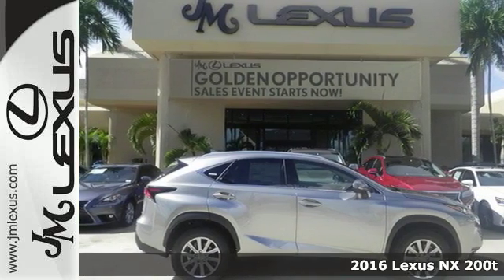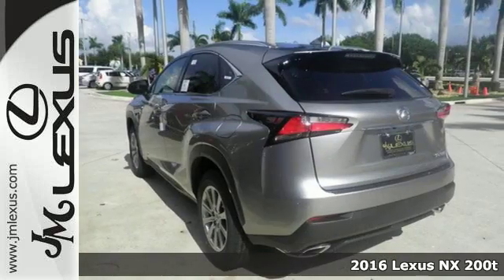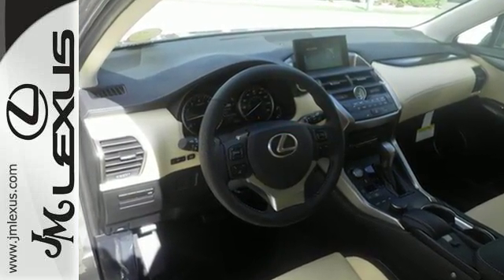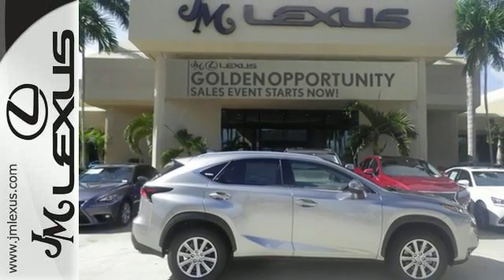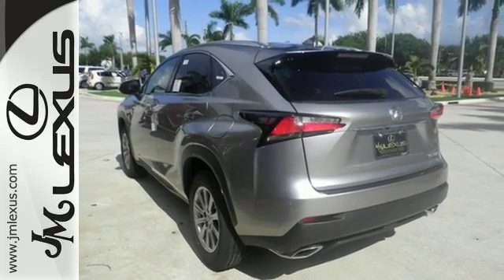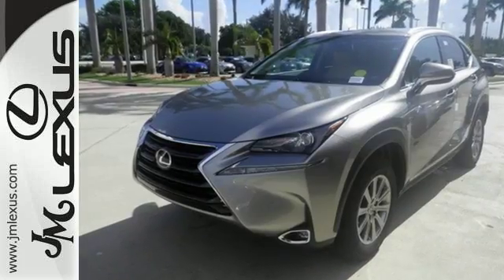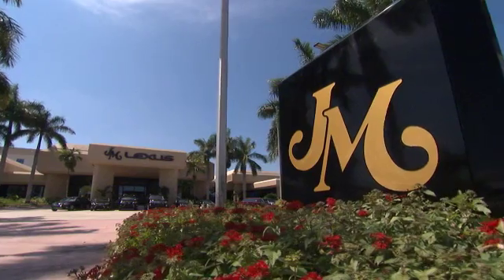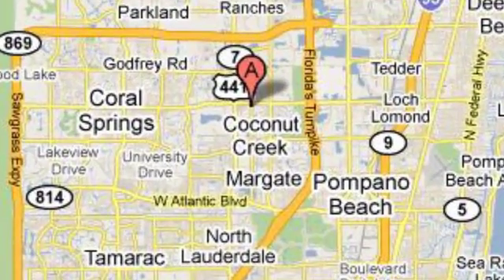New 2016 Lexus NX 200t Margate FL Fort Lauderdale, FL #609324 - SOLD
Year: 2016
Make: Lexus
Model: NX 200t
Engine: 2.0L 4 cyls
Transmission: Automatic 6-Speed
Color: Atomic Sil
Interior: Creme
Stock #: 609324
VIN: JTJYARBZ8G2045411
You are currently viewing a new 2016 Lexus NX 200t with JM Lexus The #1 Volume Lexus Dealer Since 1992! Thank you for your interest. We look forward to working with you. Stock #: 609324 Exterior: Atomic Sil Interior: Creme Trim: JM Lexus 5350 West Sample Rd Margate FL 33073

Address:
5350 W Sample Rd